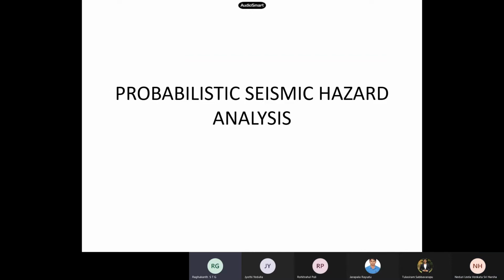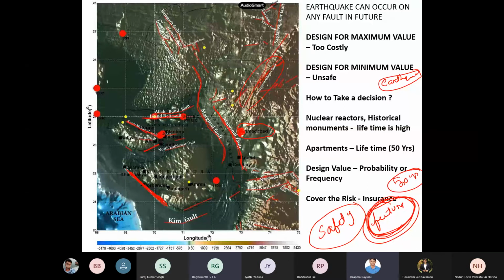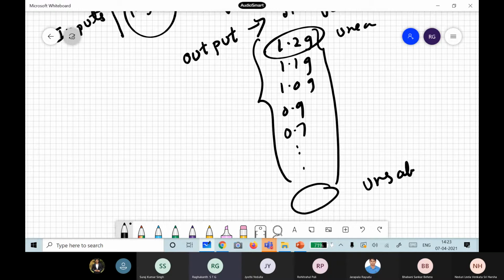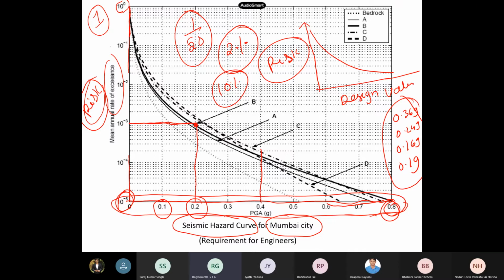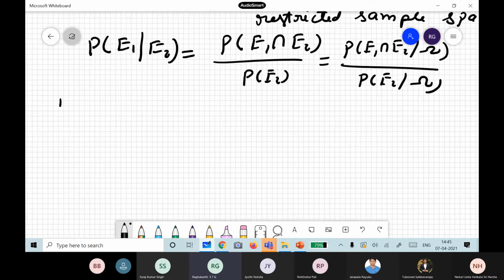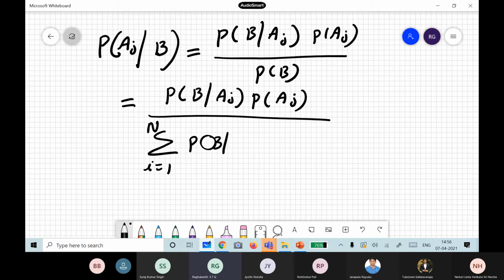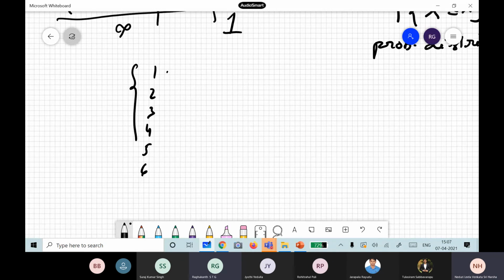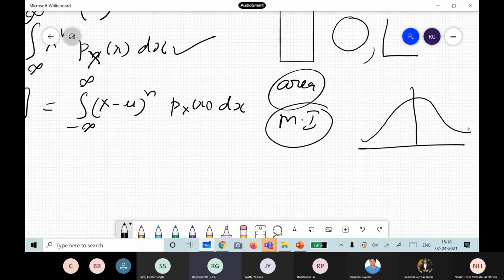Engineering seismology and seismic hazard assessment. Seismic Hazard analysis (Lecture 15)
Engg seismology and hazard analysis ce 6320 apr 7